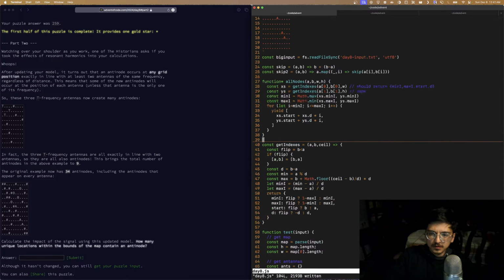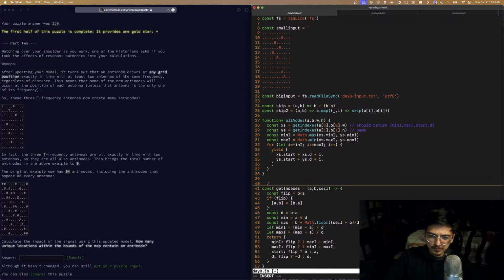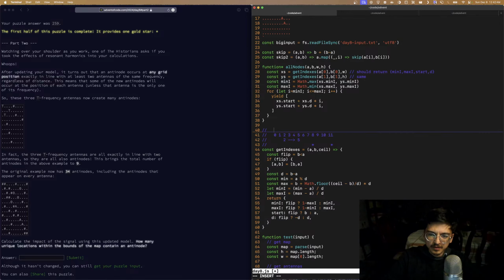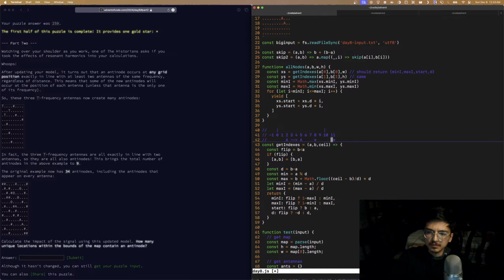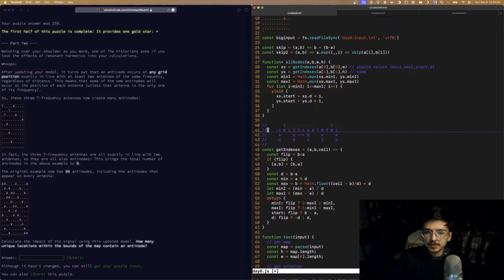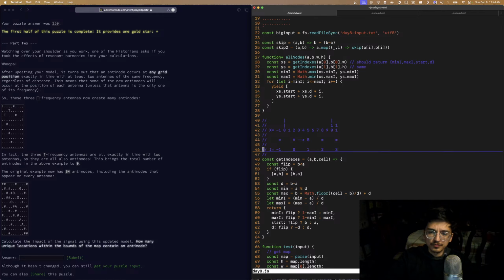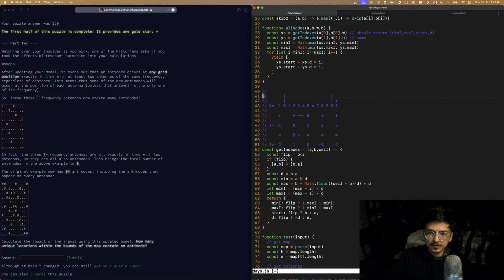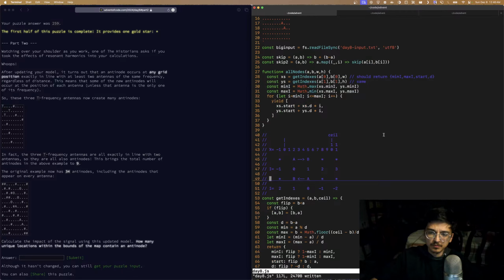Advent of Code - Day 8